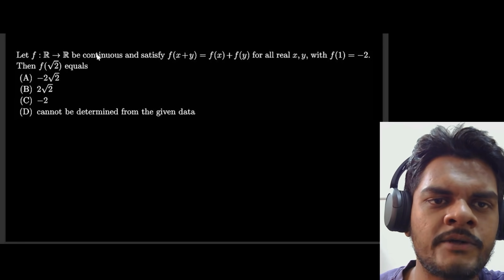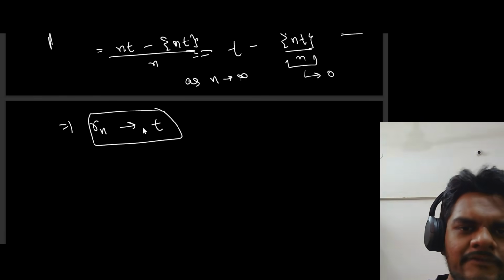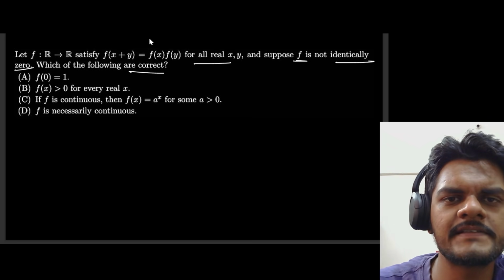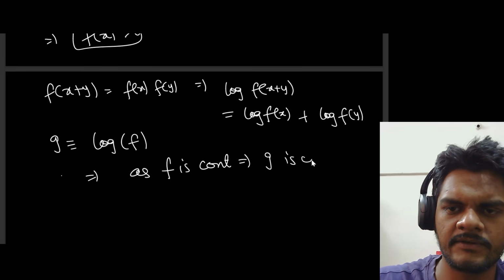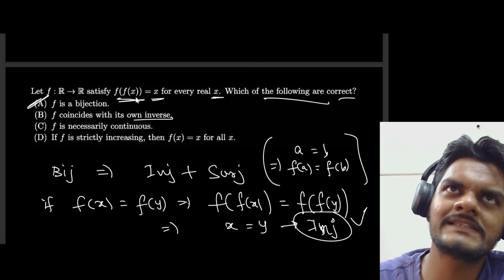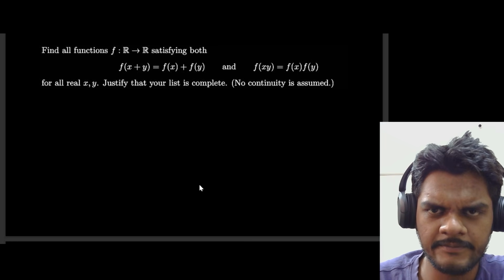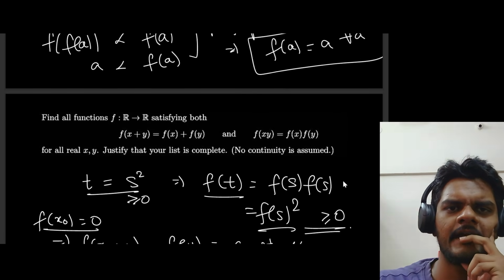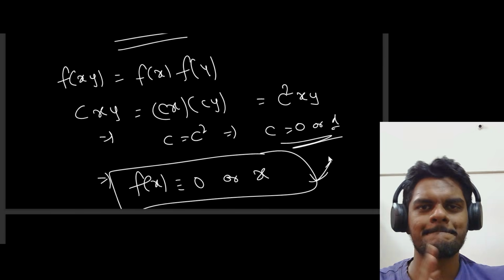Algebra - Functional Equations | Problem Solving | ISI CMI JEE 2027 | Anirudha Sir | VOS